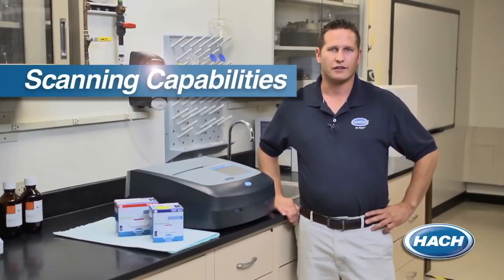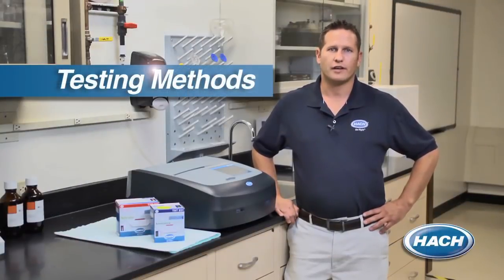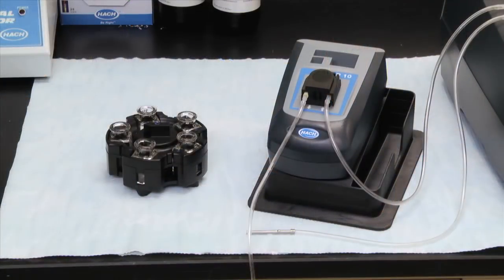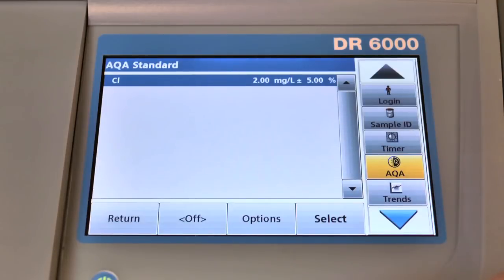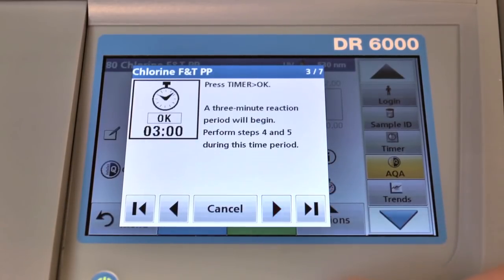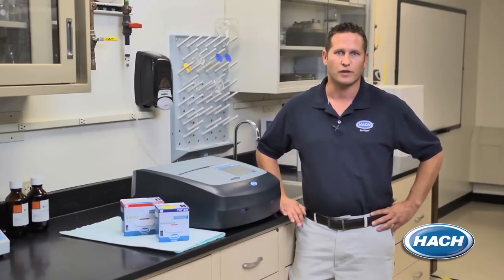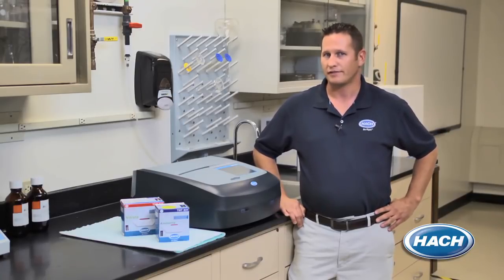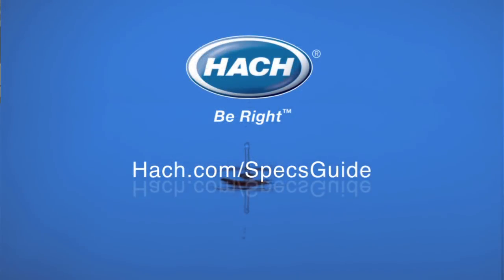Hach DR 6000 UV-Vis Spectrophotometer Overview (Video)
The DR 6000 UV-VIS Spectrophotometer has the most pre-programmed testing methods, including high-speed wavelength scanning across the UV (ultraviolet) and Visible Spectrum. Also included are guided step-by-step procedures, accessories for both high volume and high accuracy needs, and integrated QA (quality assurance) software.

Finally, the DR 6000 uses RFID scanner technology (optional) to verify the expiry date of TNTplus test kits.